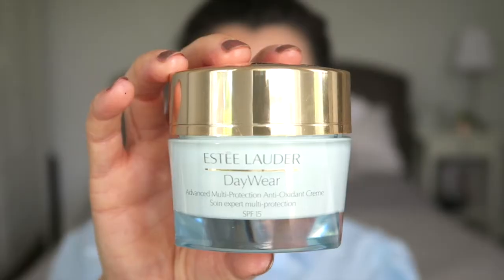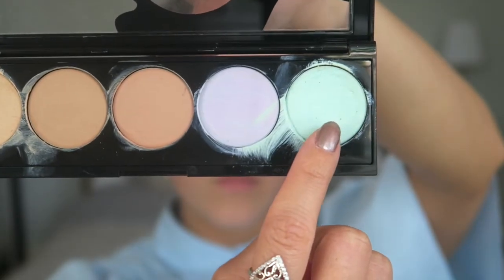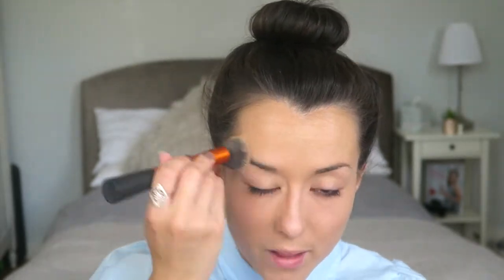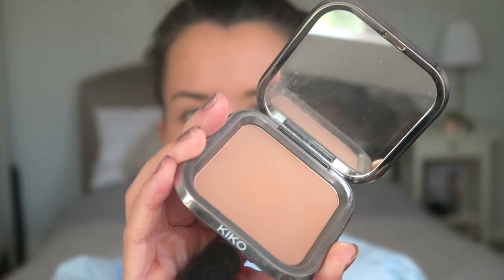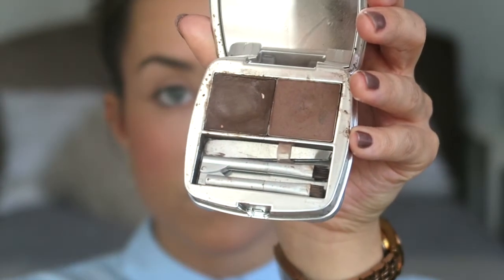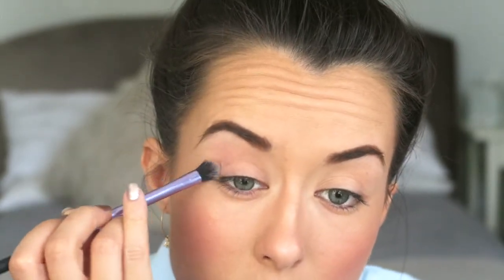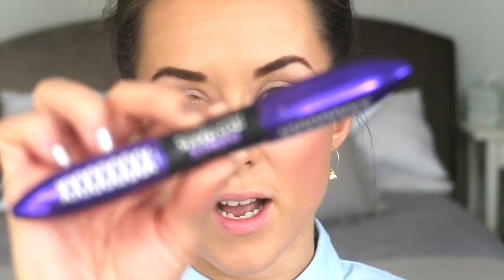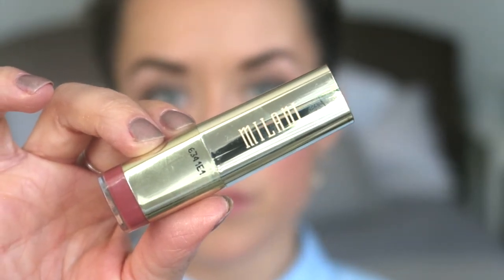NATURAL EVERYDAY SPRING MAKEUP ROUTINE | itsapetitelife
Hello everyone!

With the weather being so bright and beautiful recently, I though this the perfect opportunity to share with you my everyday spring makeup look. Nothing too fancy, just a simple makeup look for these lovely sunny days.

EM●🍑